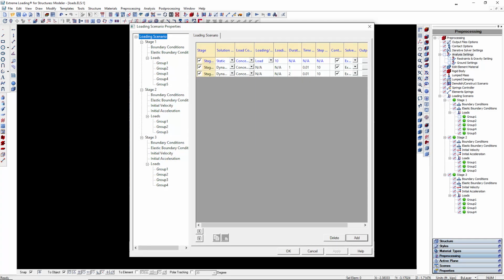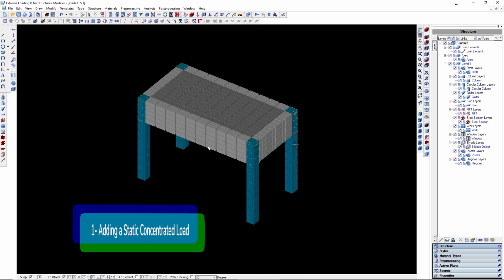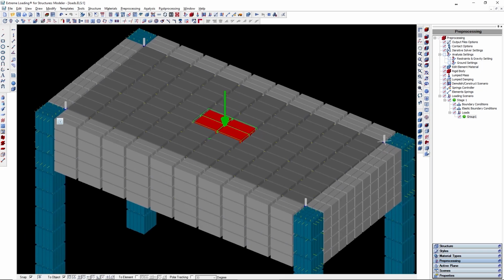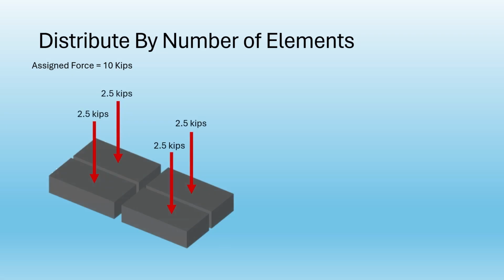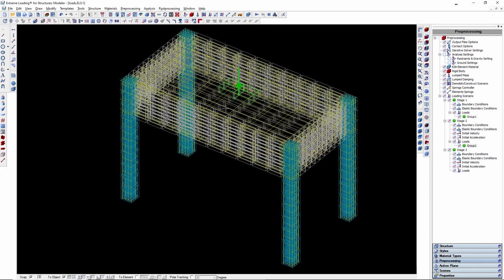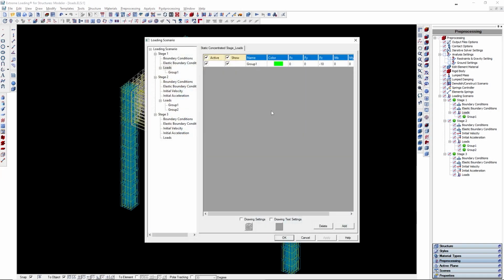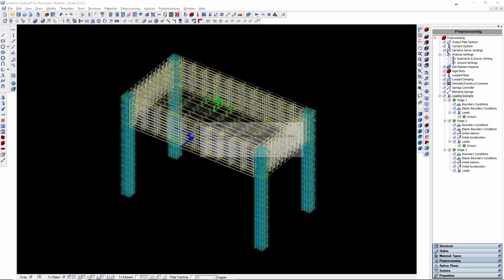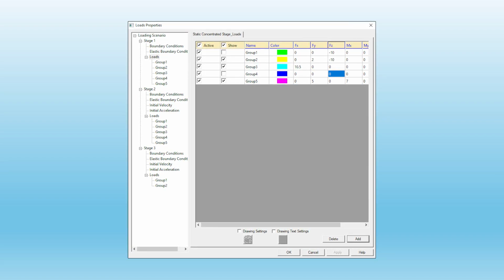Applying Loads in ELS V10